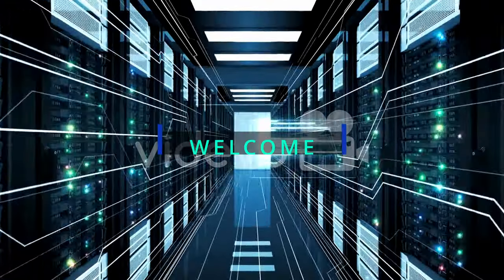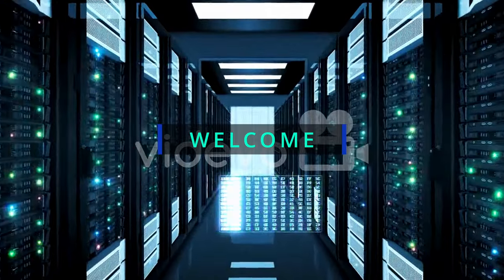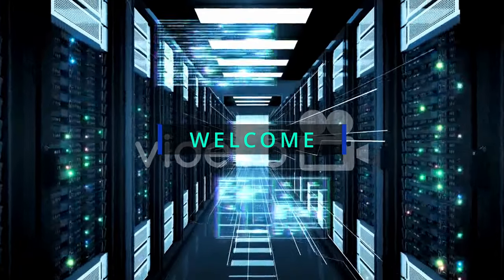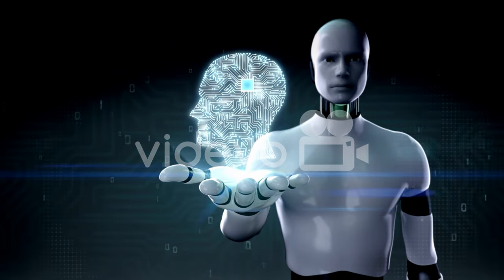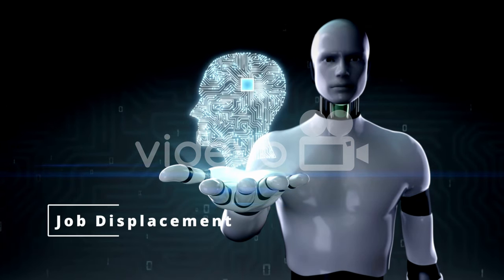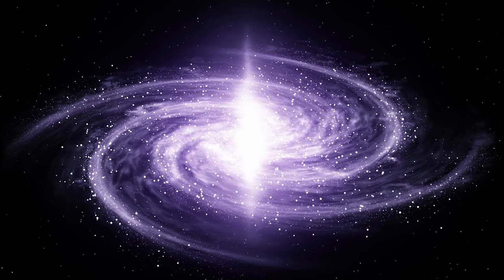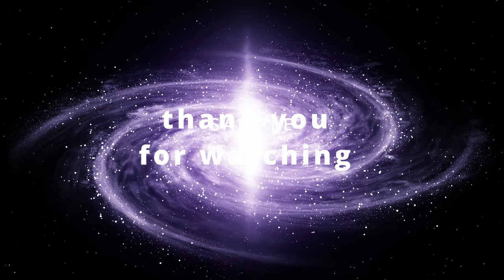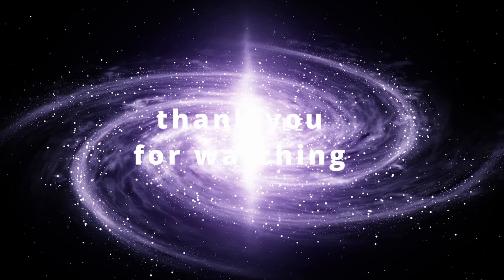"The Dark Side of AI: Unveiling the Threat to Our Community"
In this thought-provoking video, we delve into the deeply concerning topic of the risks posed by Artificial Intelligence (AI) to our community. As AI technology rapidly advances, it brings both immense potential and an impending threat that cannot be ignored. Join us as we shed light on "The Dark Side of AI: Unveiling the Threat to Our Community". With each passing day, AI systems become more sophisticated, capable of accomplishing tasks beyond human imagination. However, this video aims to highlight the potential negative consequences that AI might pose to our society. We explore various dimensions of this issue, including privacy invasion, job displacement, and even the possible danger of AI surpassing human intelligence. One of the paramount concerns surrounding AI is the erosion of personal privacy. As AI algorithms collect and analyze vast amounts of data, often without our explicit consent, questions arise about the ethical implications of such practices. We examine the potential dangers of misuse or mishandling of personal information and how it can compromise the privacy of individuals and communities. Moreover, the rise of AI-driven automation leads to apprehensions about widespread job displacement. As machines and AI systems replace human workers in various industries, the job market faces a significant transformation. We dive into the possible societal consequences of this paradigm shift, including unemployment rates, economic inequality, and the challenges of retraining a displaced workforce. In our exploration, we also tackle the controversial topic of superintelligence – AI systems surpassing human cognitive abilities. While this scenario might appear distant, it's necessary to critically analyze the risks and implications. We delve into the potential dangers associated with ceding control to AI that may have unintended consequences, leading to a loss of human autonomy and control over crucial decision-making processes. "The Dark Side of AI: Unveiling the Threat to Our Community" is an eye-opening video that urges viewers to contemplate the potential downsides of AI technology. We strive to raise awareness and initiate meaningful discussions about safeguarding our communities from the risks posed by AI. Watch this video to gain valuable insights into this increasingly relevant and pressing concern.